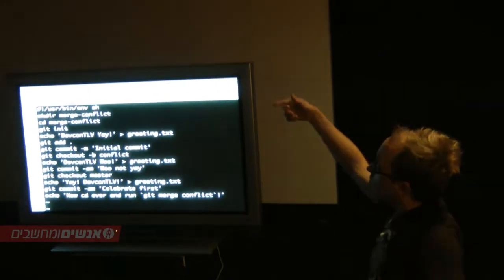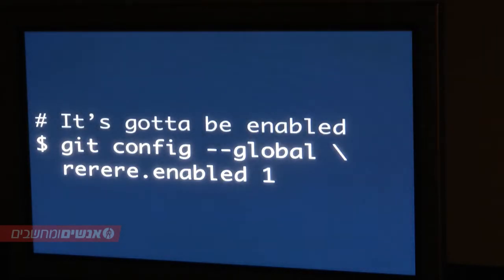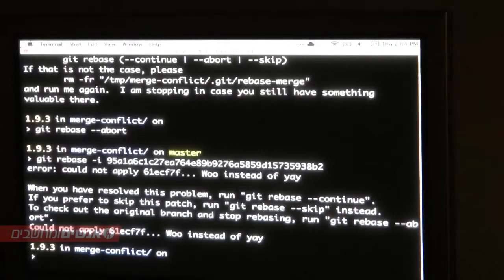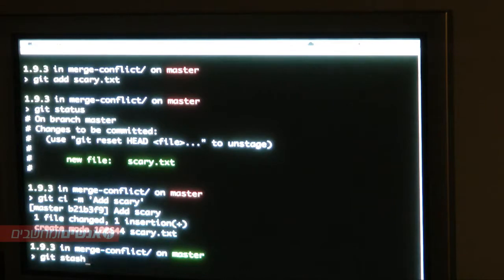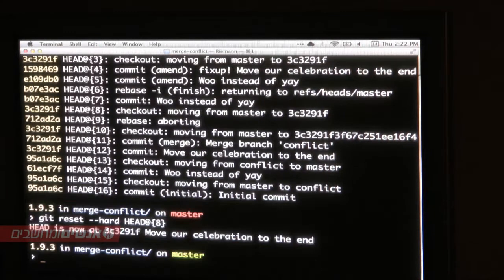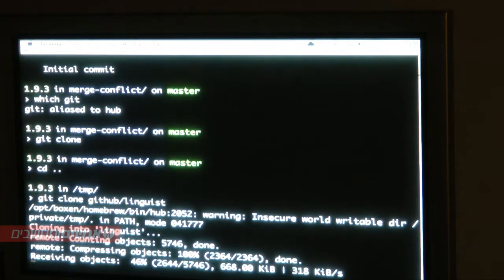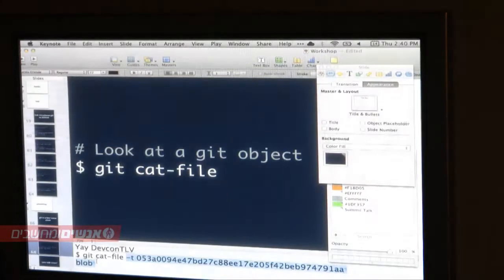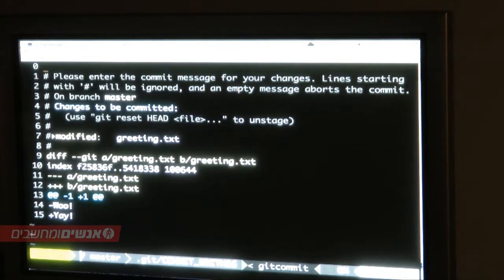Mike Skalnik @ DevconTLV Workshops: Git Related Workshop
Mike Skalnik, Developer, cyclist & explorer @ GitHub: Git Related Workshop
DevconTLV February,14,2013